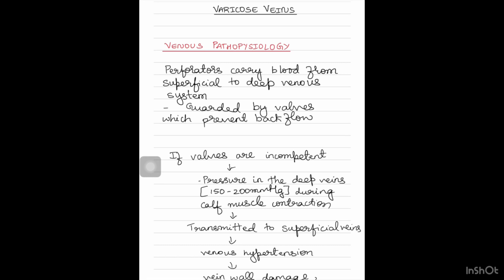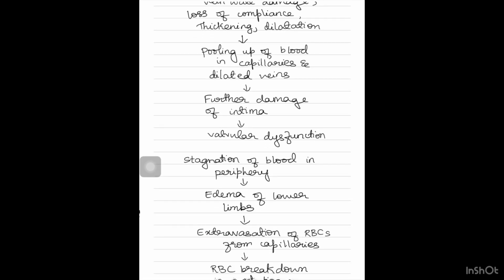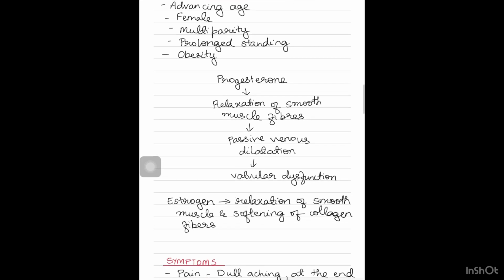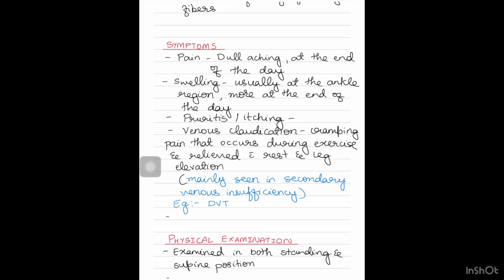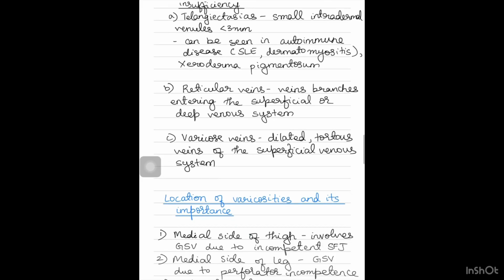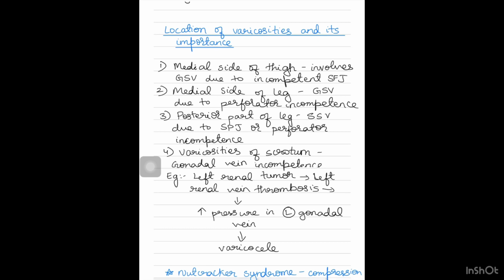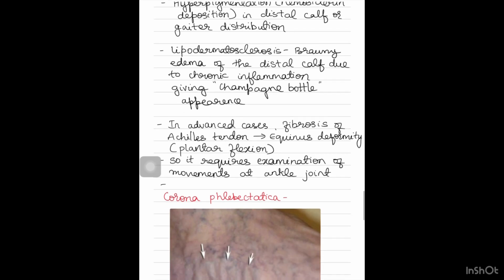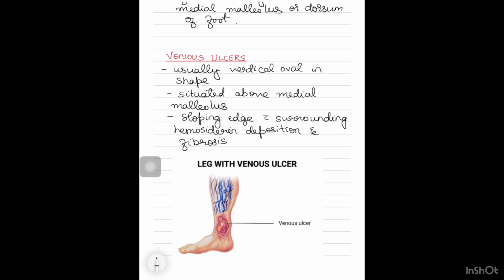Varicose veins part 2 Surgery theory class